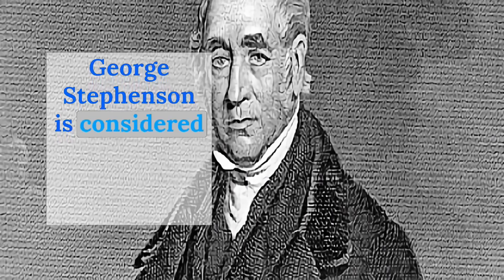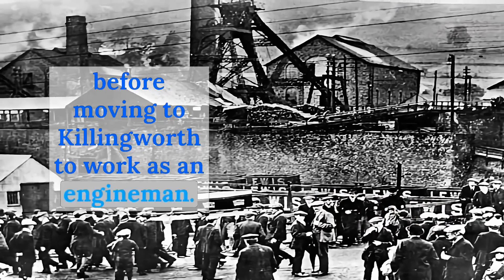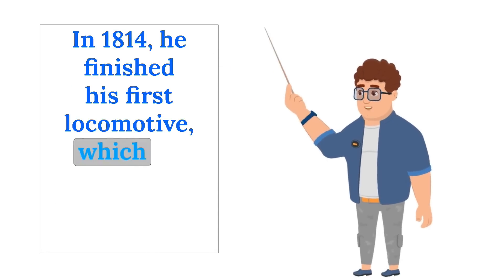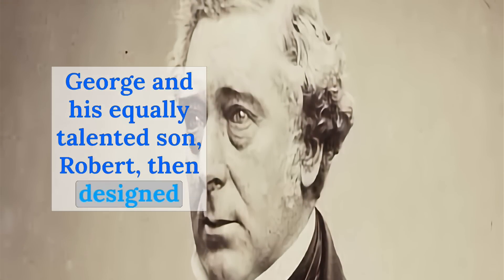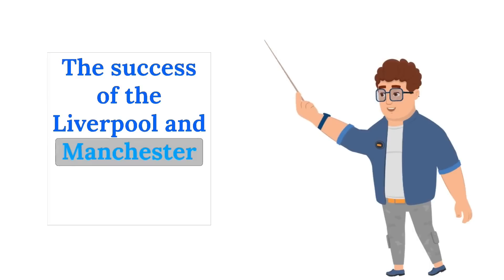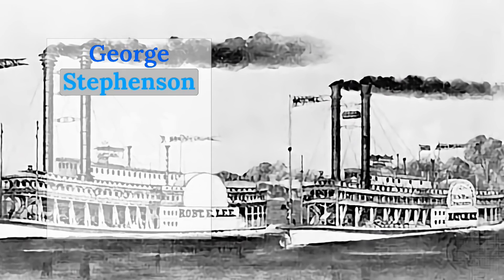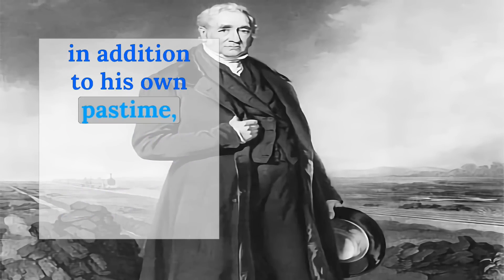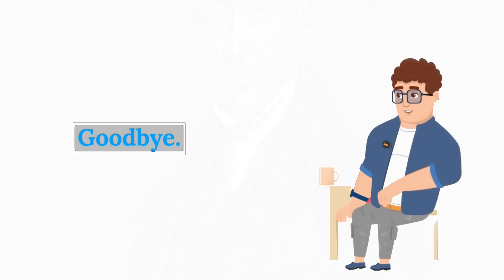George Stephenson: FATHER OF RAILWAYS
George Stephenson was one of the most important British ‎railway pioneers.

He is best known for his development of ‎the steam locomotive and the railway network that they ‎powered.

Stephenson was also an influential thinker on ‎railway technology, and was one of the first people to ‎propose the use of rail tracks as a form of transportation. ‎

His work helped make Britain a global power, and his ‎legacy remains today with the nationwide railway network ‎that connects all corners of the country.‎